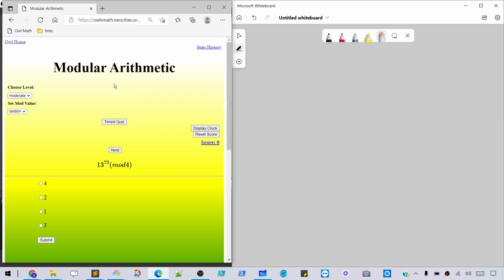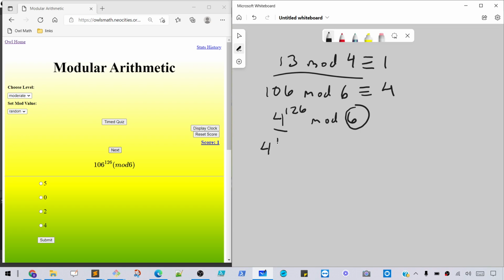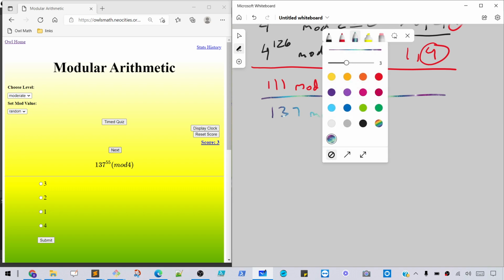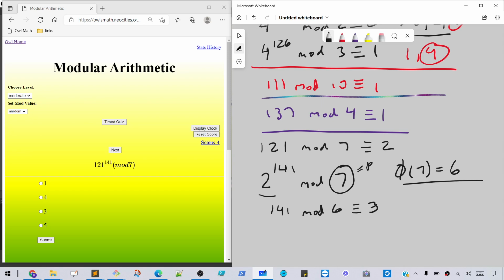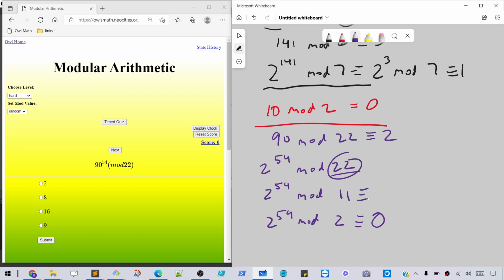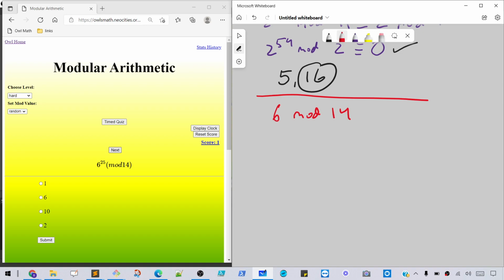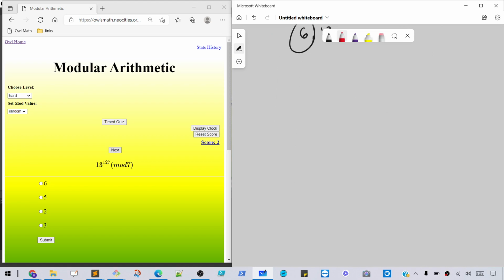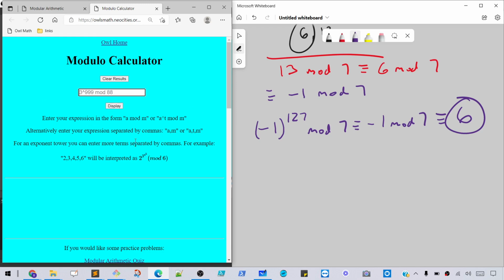Modular Arithmetic Quiz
Modular Arithmetic - a random set of introductory practice problems